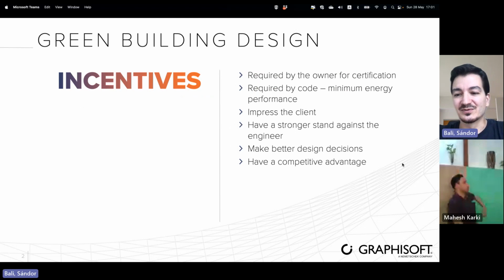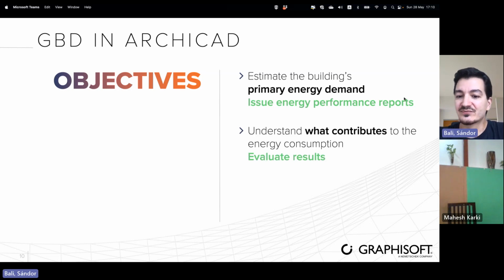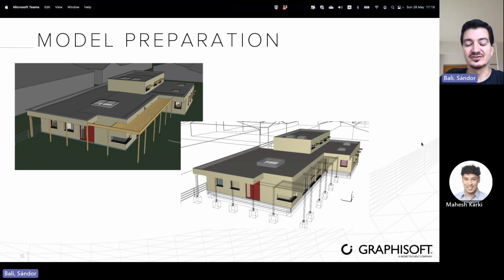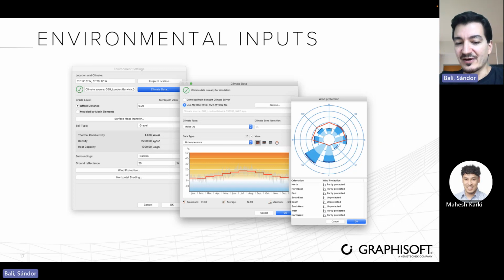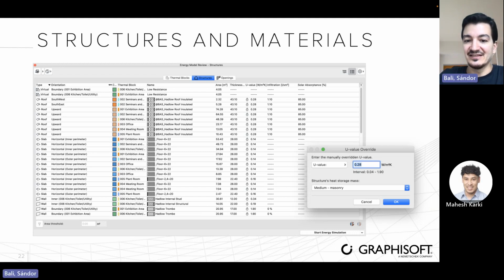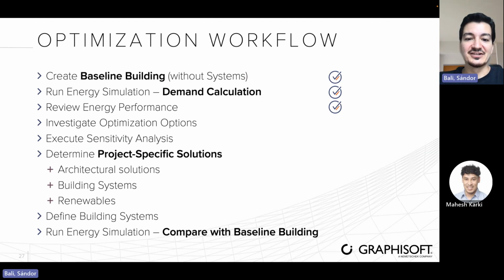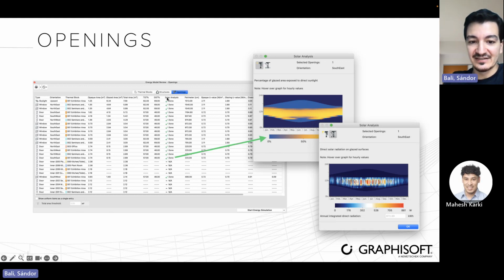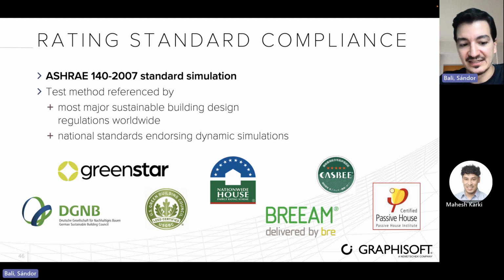Training on Design of Green Buildings - Presentation from Sandor Bali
This video showcases how architects can effectively utilize the features of Graphisoft Archicad EcoDesigner STAR to design energy-efficient projects.

EcoDesigner STAR provides architects with a comprehensive workflow specifically designed for performing dynamic building energy calculations, regardless of project size. With this tool, architects can accurately evaluate and analyze the energy performance of their architectural designs.